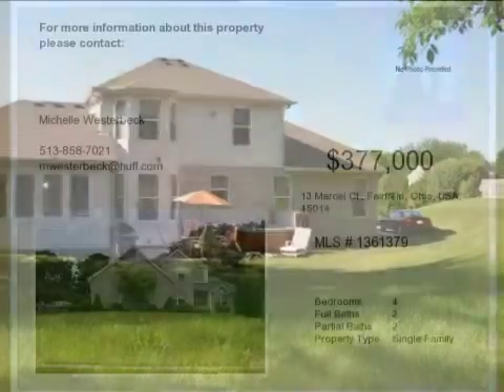Real estate for sale in Fairfield Ohio - MLS# 1361379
13 Marcel Ct
Fairfield Ohio 45014
MLS# 1361379

Cozy Atmosphere W/comfortable Family Room. Gas Fp. & Cathedral Ceilings. 1st Flr Master W/whirlpool. Hardwood Thru-out Most 1st Flr. Nuk In Kitchen + Walk-out To Sunroom. Finished Basement Great For Entertaining. Owner/agent